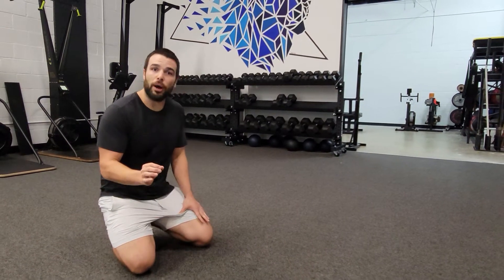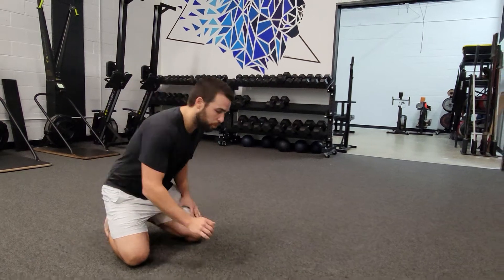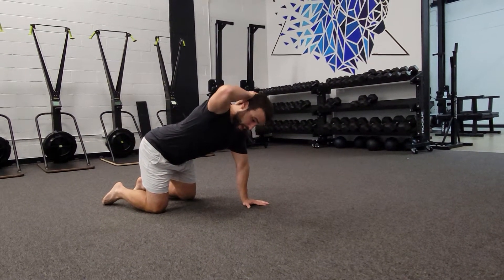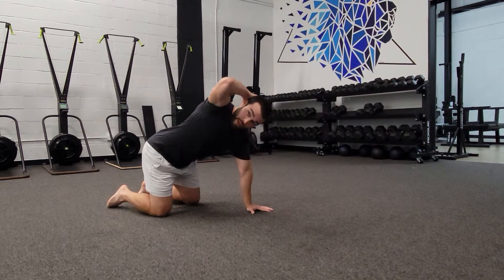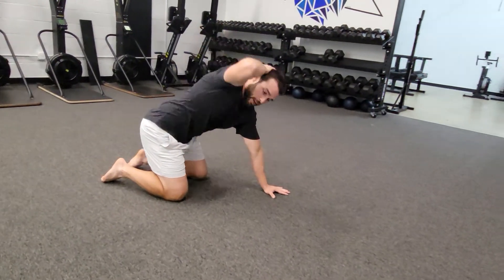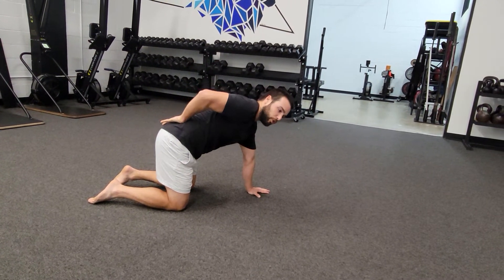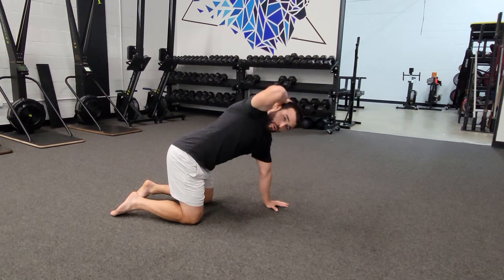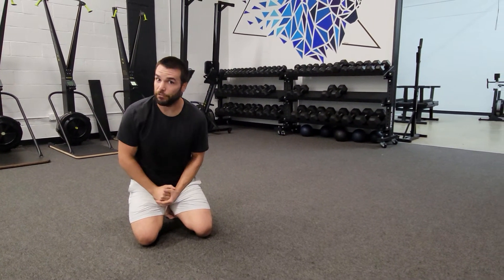How to | 6 pt. T-Spine Rotations